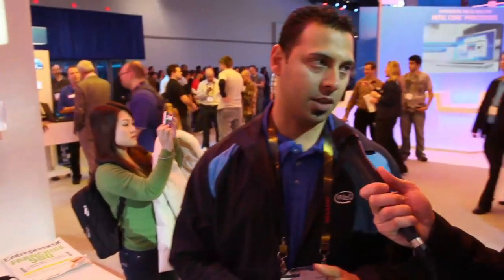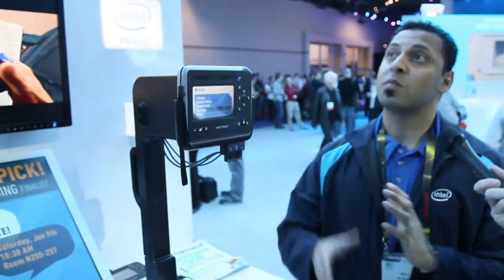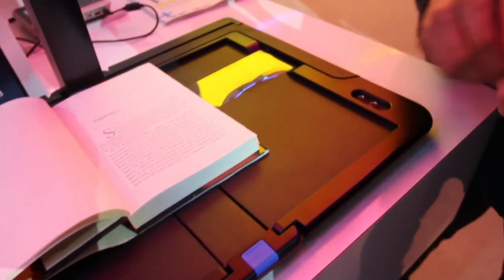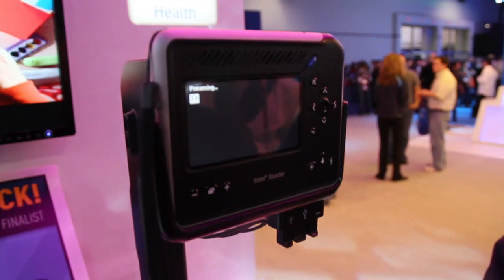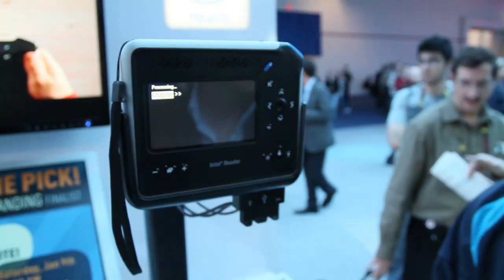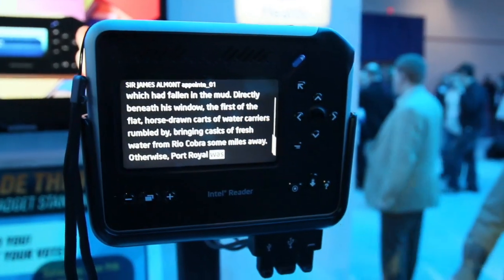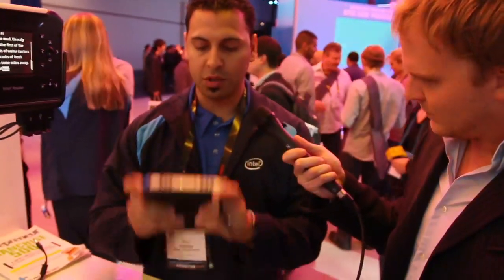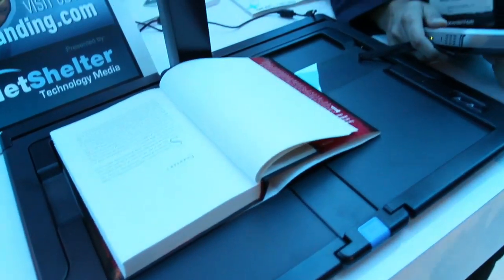CES 2010: Intel Reader Transforms Text to Speech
Bauer talks to Intel about their latest in text to speech technology. The Intel Reader is a portable device that can take a picture of preety much anything with text on it, then use the i7 processor built in to transform that text into speech rather quickly.